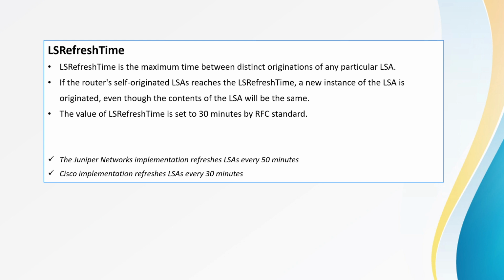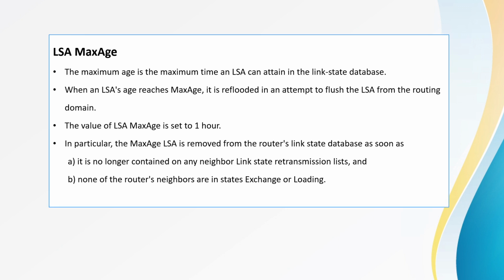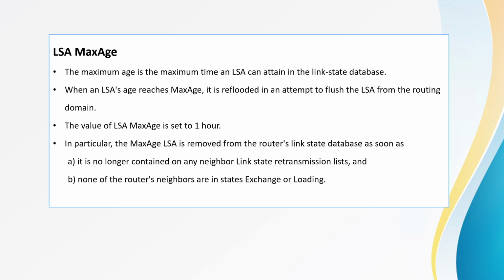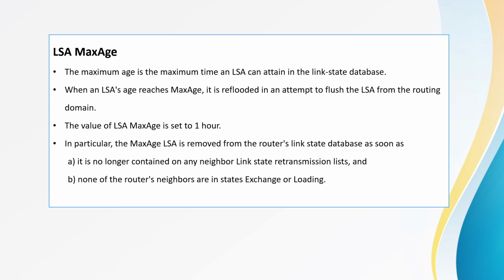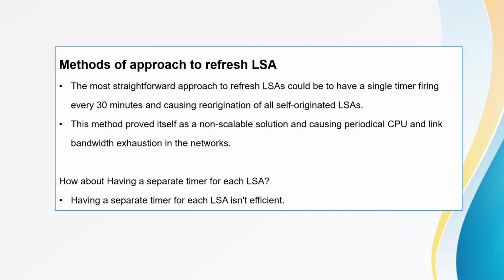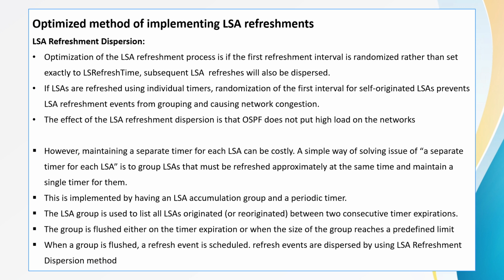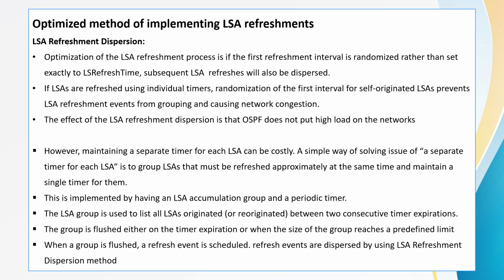OSPF - LSA refresh Time and LSA Max Age